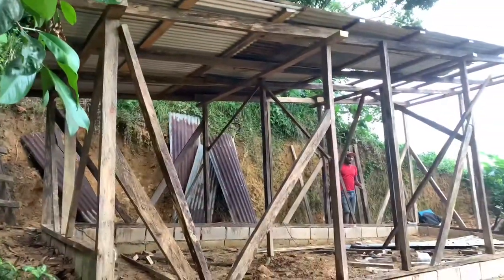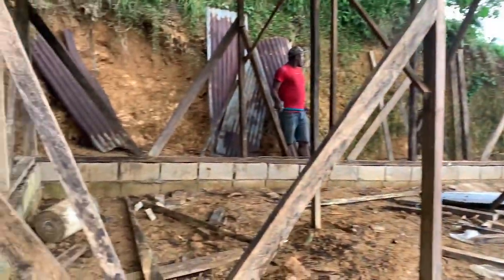Pt 1: How to construct a proper simple chicken coop poultry farm